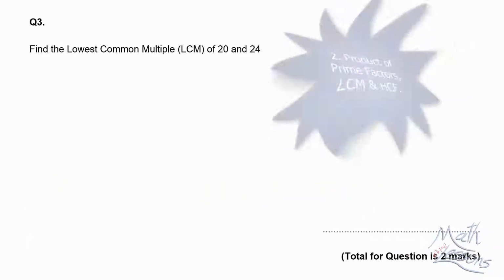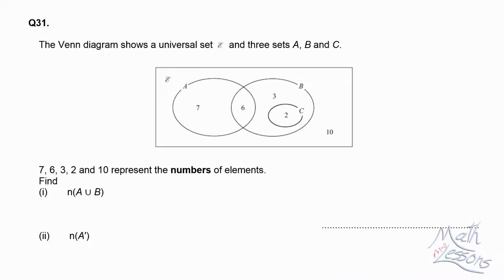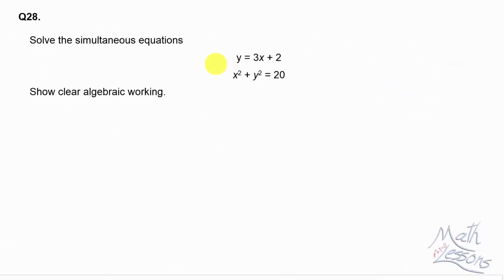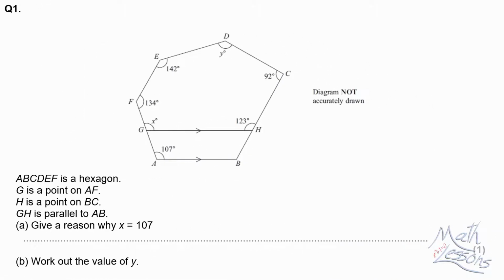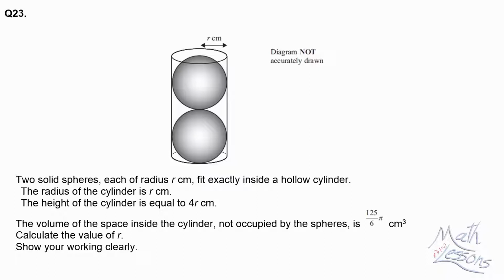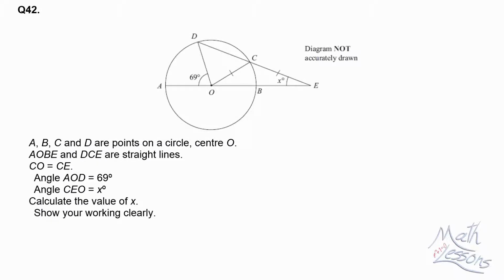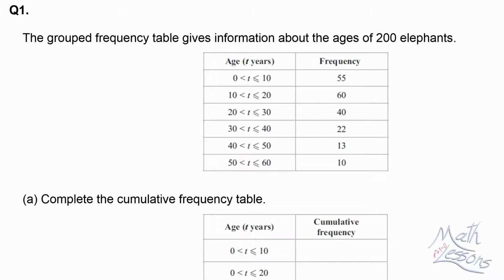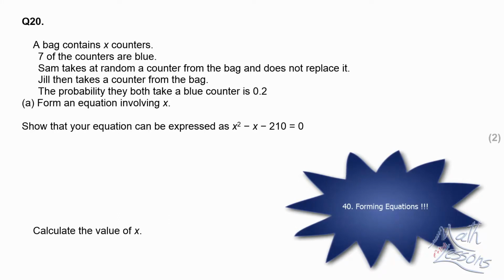What's coming up in Edexcel IGCSE paper 4 2015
What's coming up in Edexcel IGCSE paper 4
Goes through the likely topics for the second paper 2015.
for the worksheets and answers.